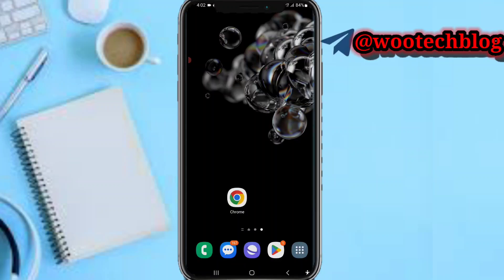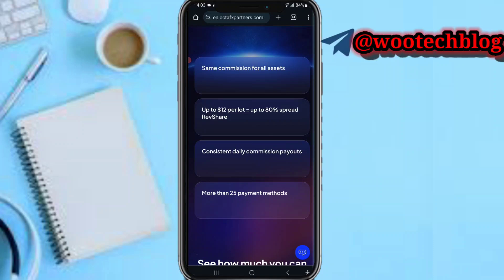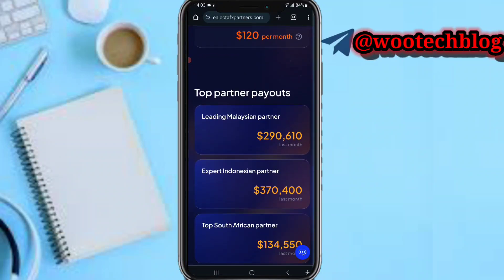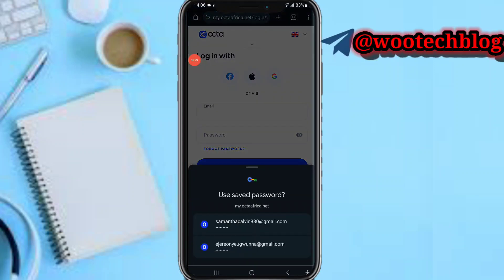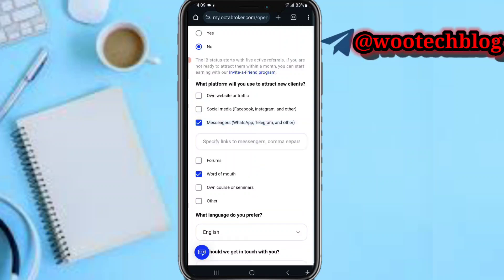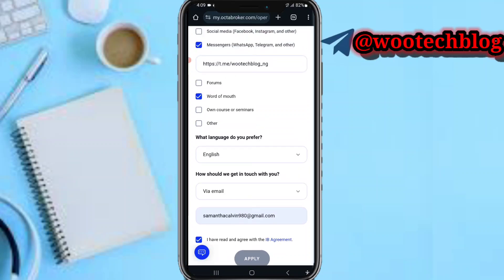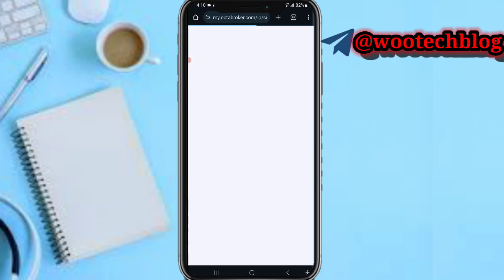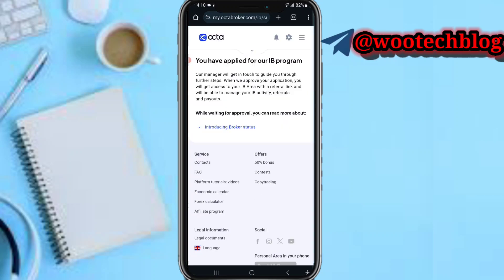How To Make Money On OctaFX | Make Money On OctaFX Trading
Want to make money fast on OctaFX trading? In this video, we'll show you how to earn a decent income on OctaFX, one of the most popular online trading platforms.

🎯 From understanding the basics of OctaFX to advanced money making techniques, we've got you covered. So, if you're ready to take your OctaFX experience to the next level and start making money on OctaFX, watch this video until the end!

Octafx Registration Link

?sub_confirmation=1

Twitter Handle

🔑 Related Keywords 🔑